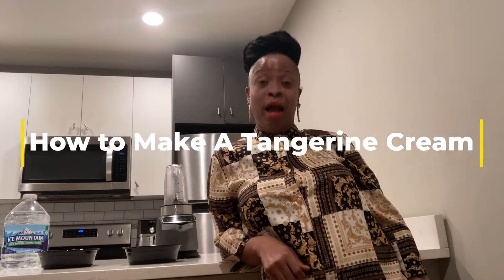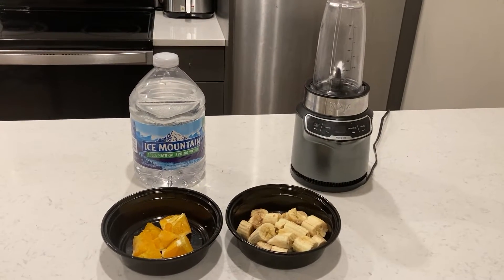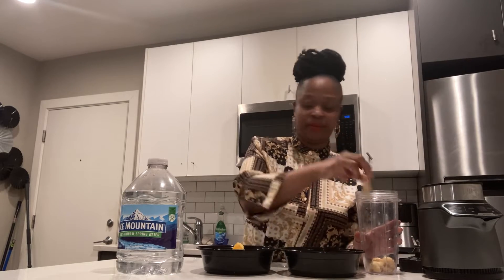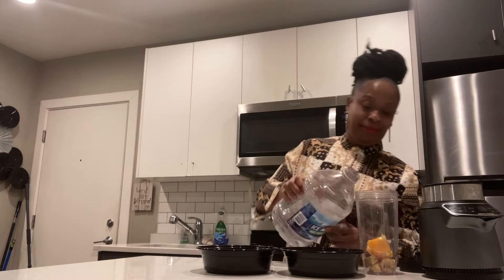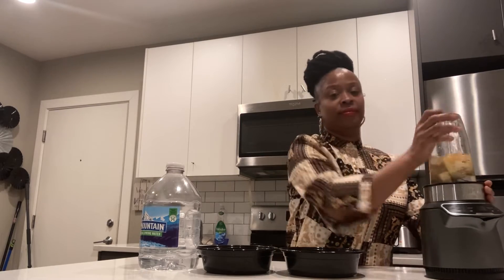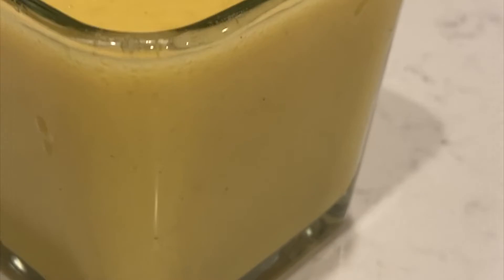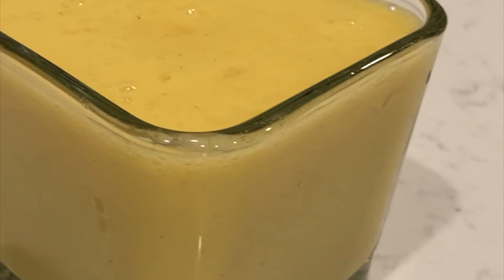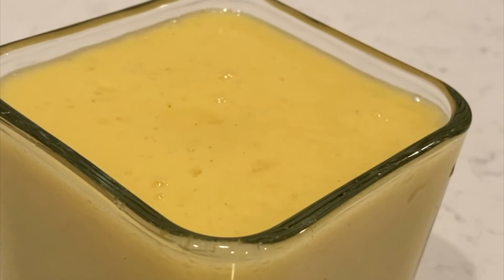Tangerine 🍊 🍌 Dream Smoothie Recipe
Ingredients

-  Oranges 🍊
-  Bananas 🍌
-  Ice
-  Spring Water